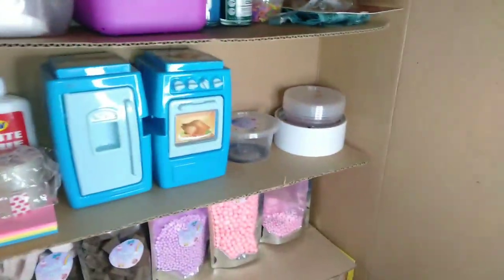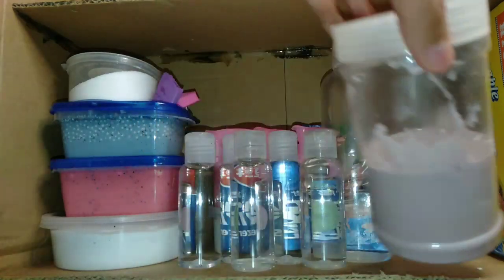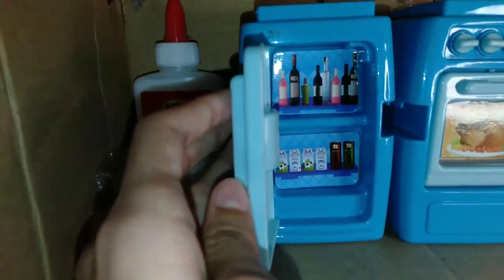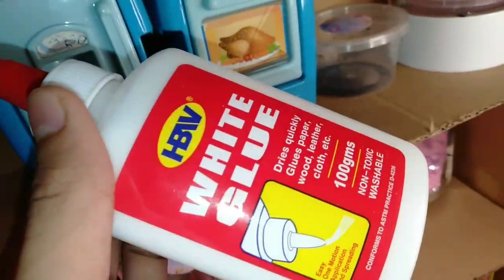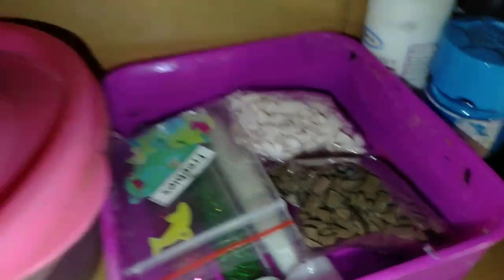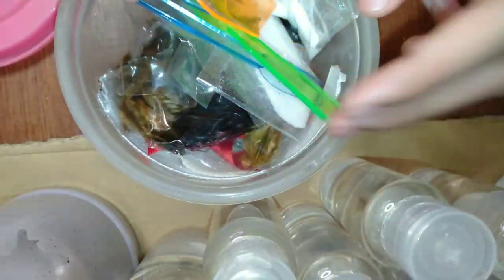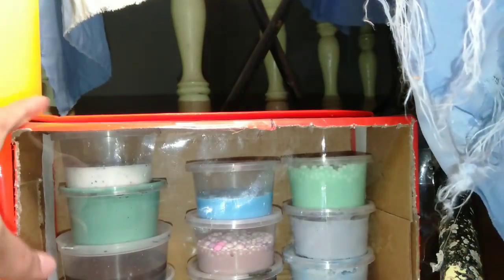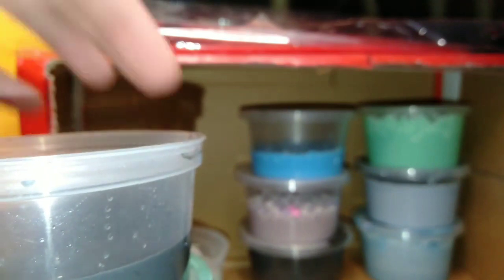#126 slimematory tour || myka gozum tv vlog 😍